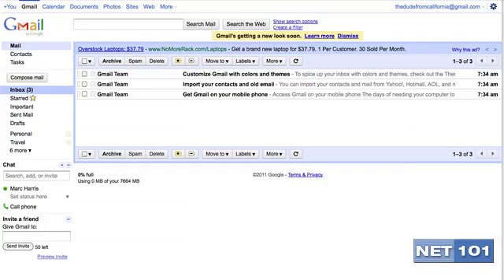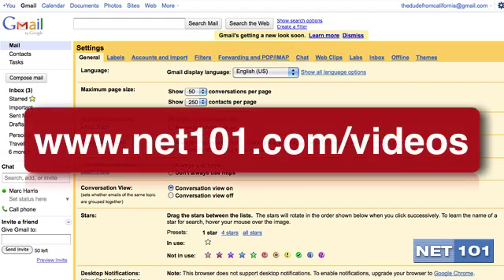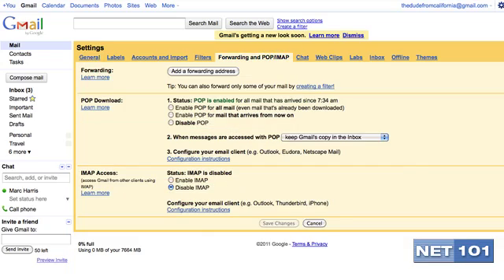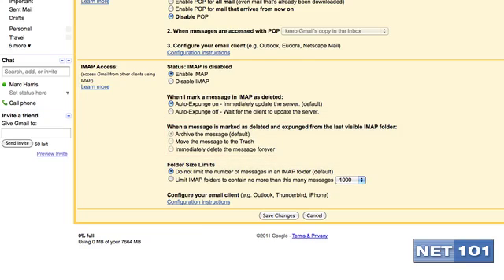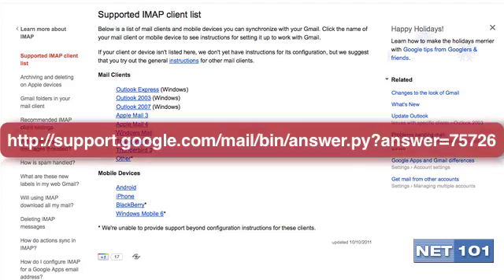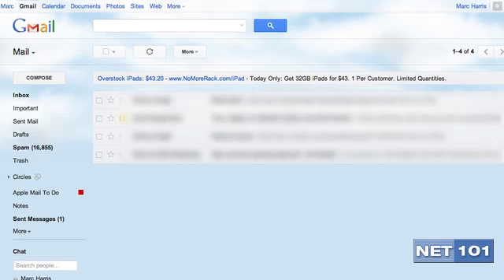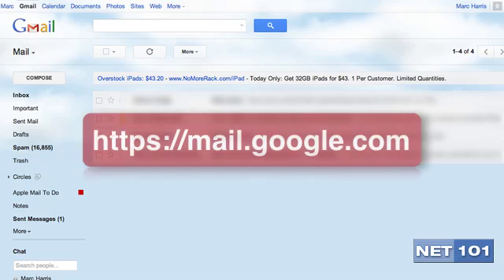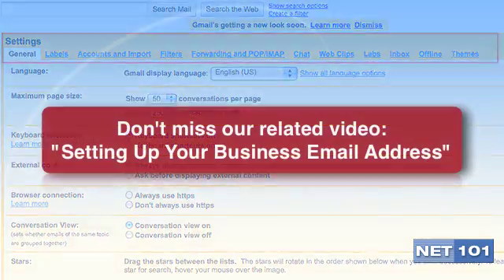How To Sync Your GMail Account On Multiple Devices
If you have a Gmail account, you can figure it so that you can pickup and send emails from your desktop computer, your tablet or your smartphone and all of your devices will reflect the exact same information every time. No more reading email on your phone and deleting it only to have to delete it again on your desktop and tablet as they will all be synched together as one.